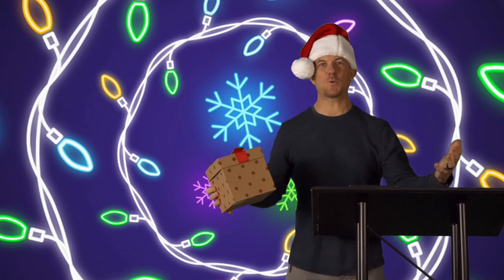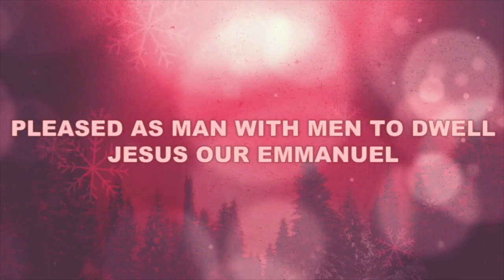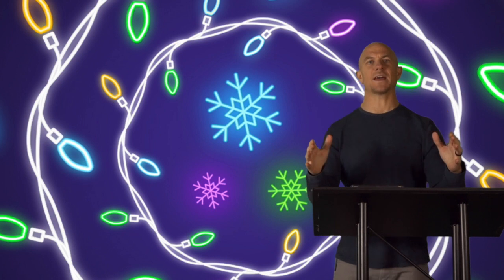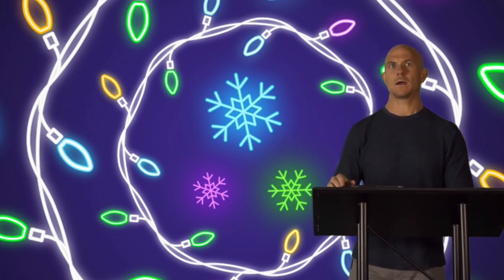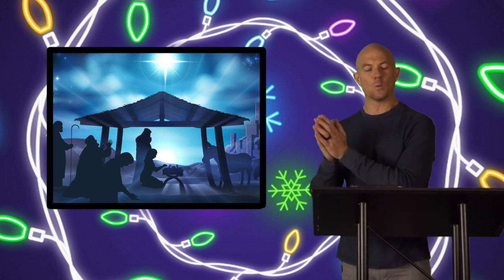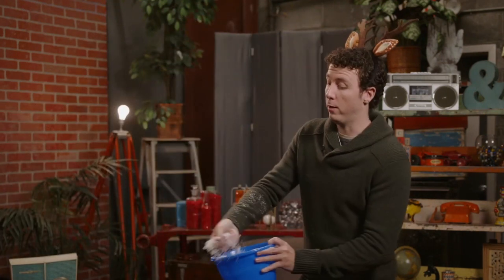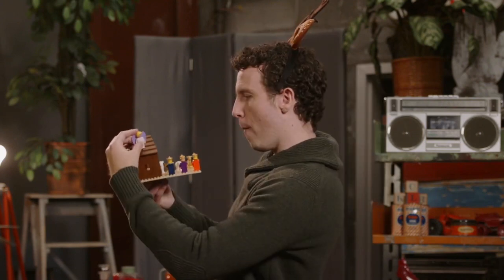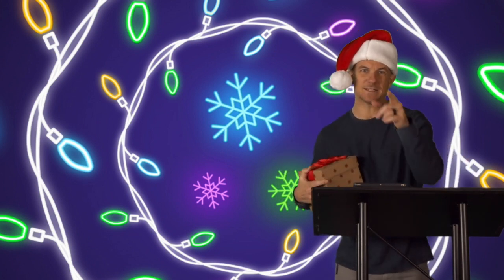Kid's Service 12-19-21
This month’s theme is: God's Greatest Gift
Today we talk about the birth of Jesus!